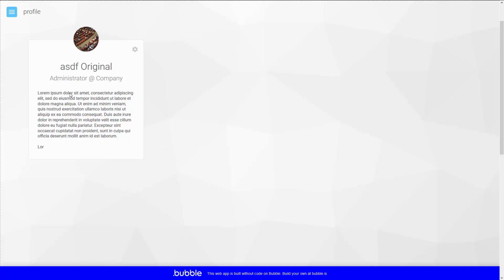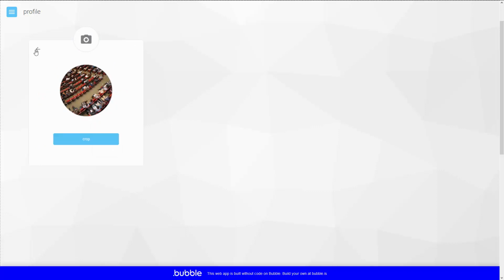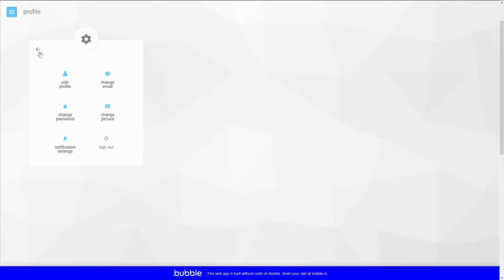100 Sub Update - Modules are ready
Hey everyone thanks so  much  for your presence on the channel. Check this vid out to pick up your copy/paste sign up module.